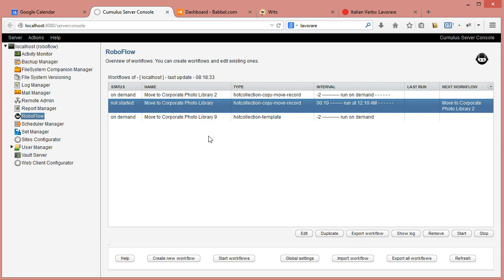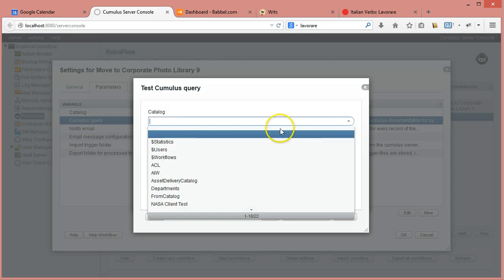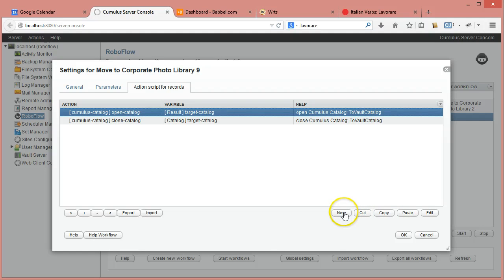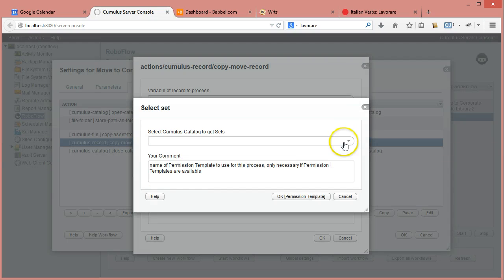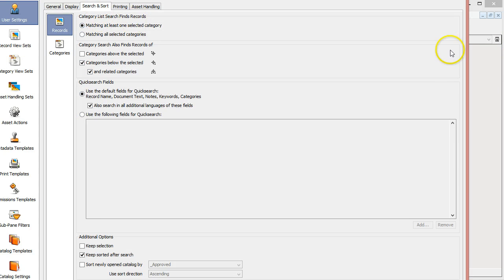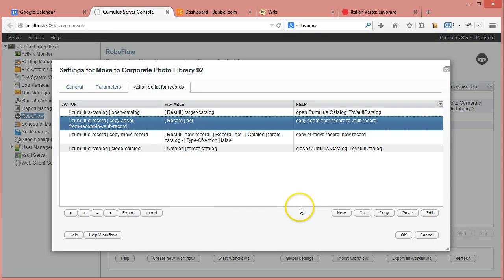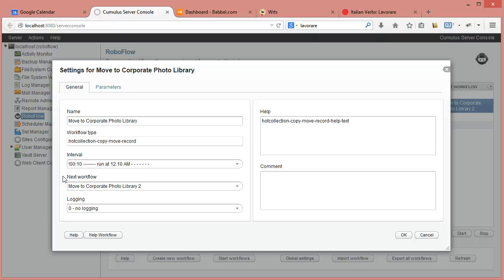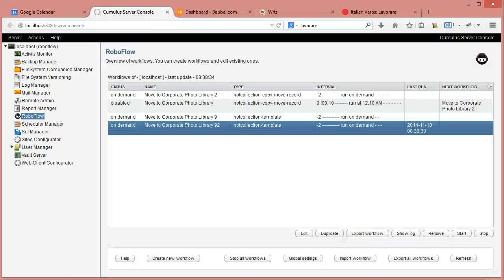Canto Roboflow 9.2 hotcollection move to excusive vault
Canto Cumulus Roboflow hotcollection workflow that copies file from record to an exclusive Vaulted record.